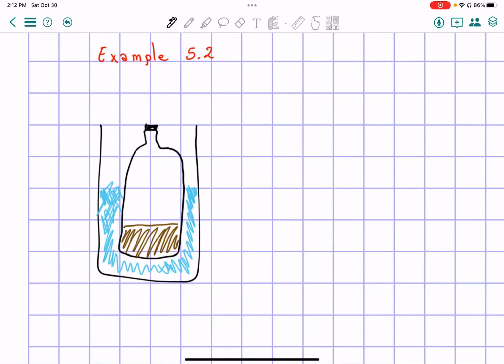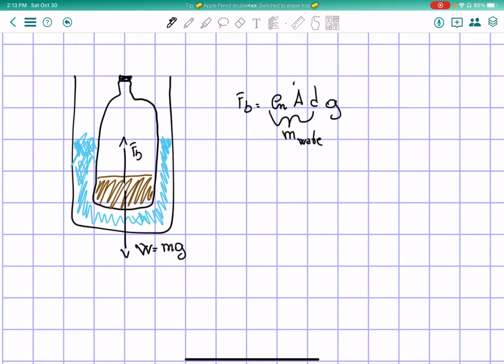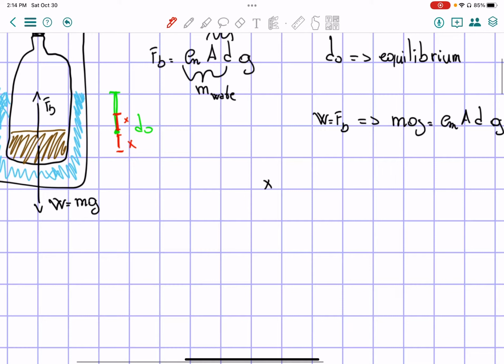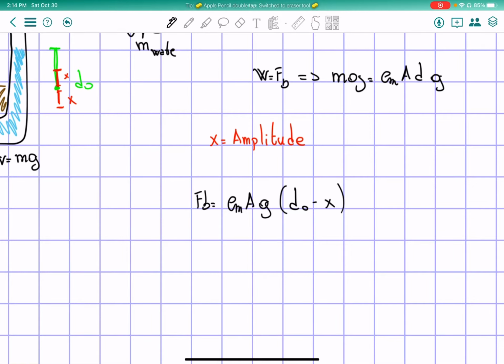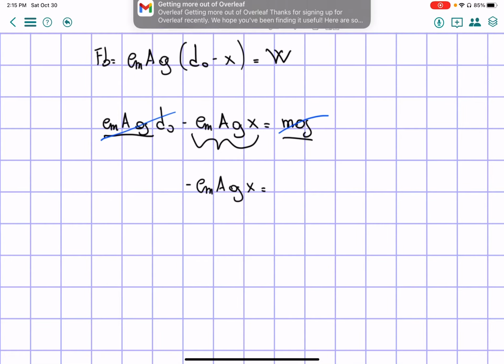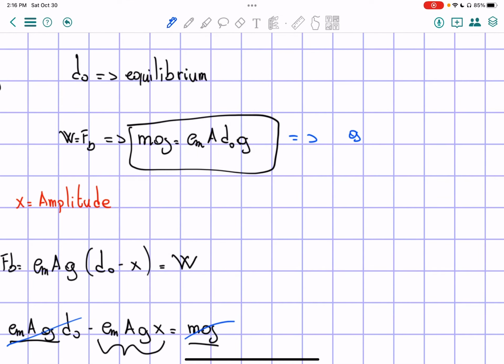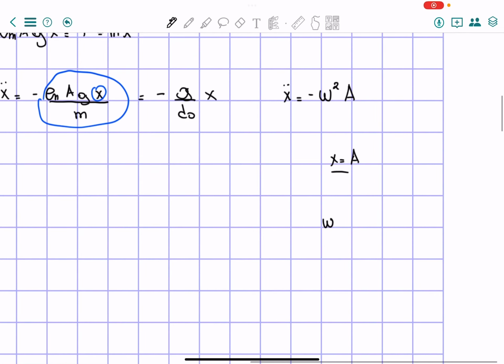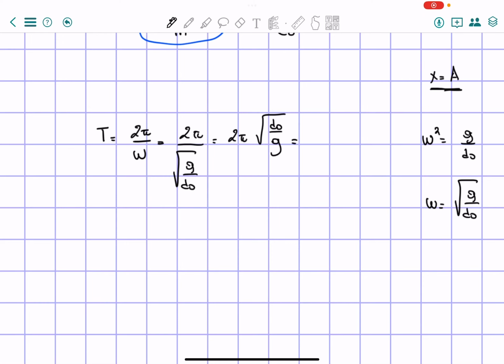Example 5.2 Classical Mechanics John R. Taylor